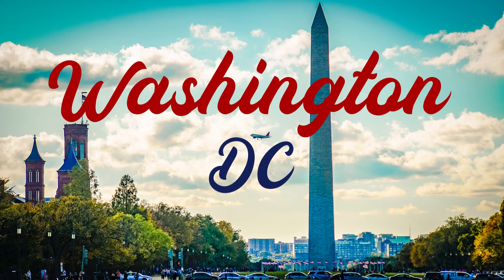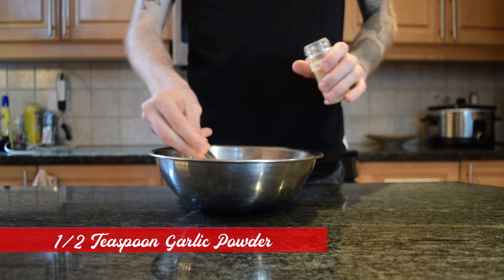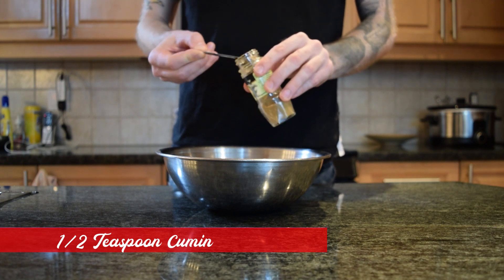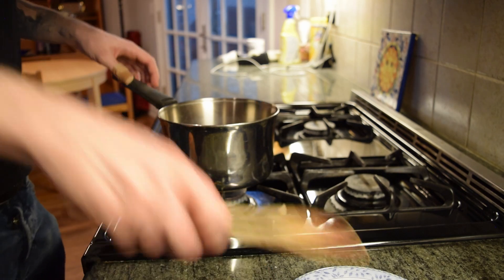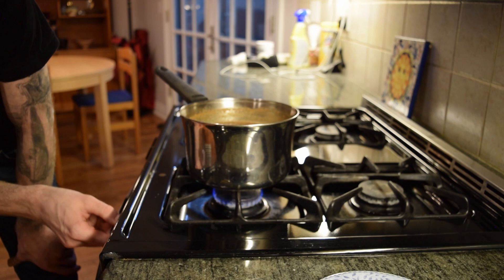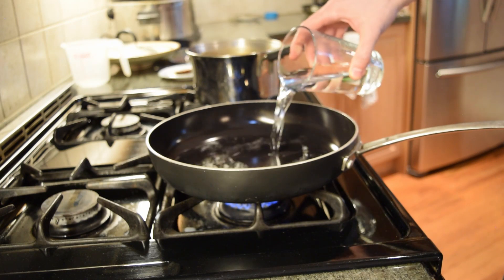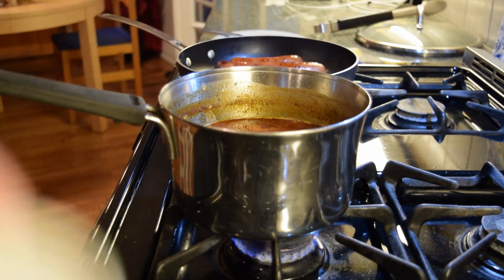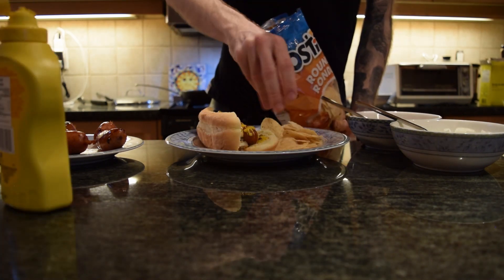The Most Famous Hot Dog In DC - Chili Half Smoke from Ben's Chili Bowl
Want to enjoy the best of the ballpark at home? Here at Home Plate, we travel to different ballparks and recreate the iconic dishes from these cities and their stadiums all from the comfort of home.

Here's the recipe for a Chili Half Smoke like one from Ben's Chili Bowl in Washington. Even if you can't make it to Nationals Park, for any baseball fan, this delicious chili sausage is the perfect compliment to watching a Nationals game.